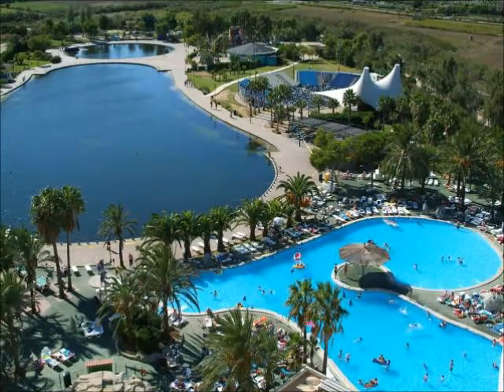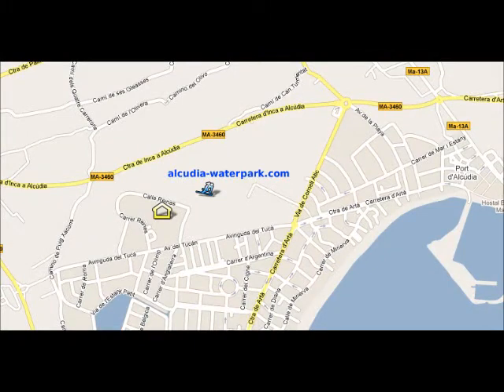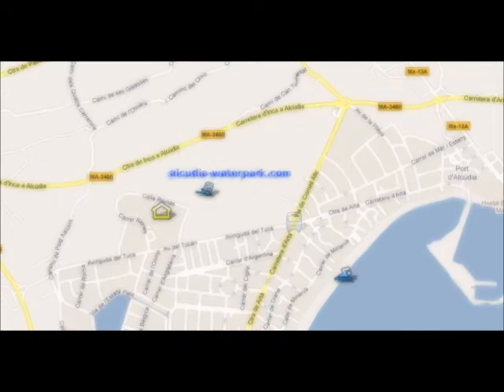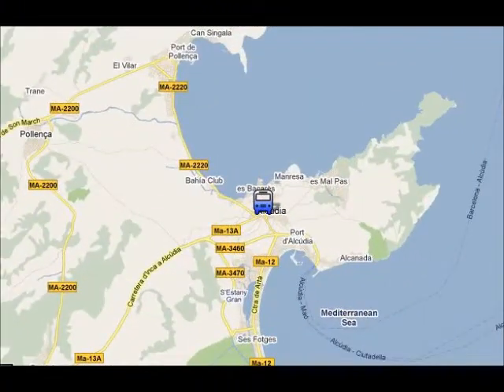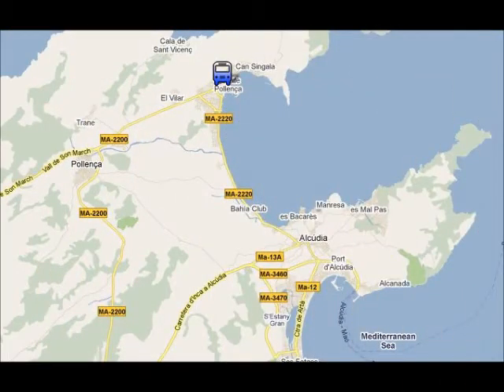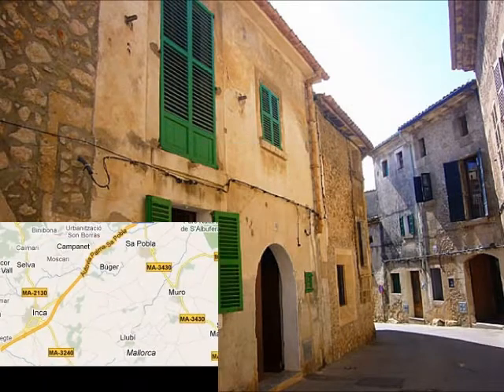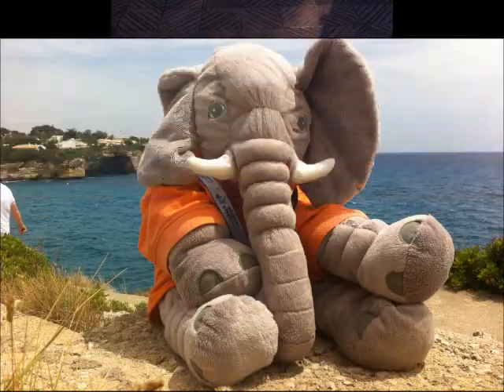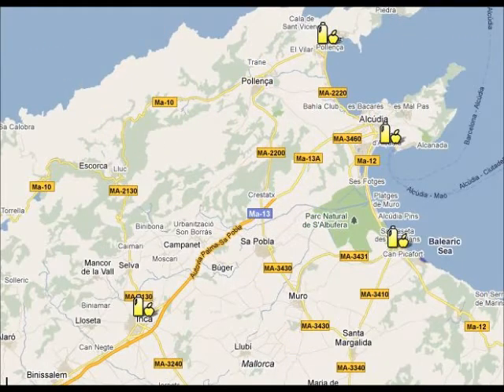Hotel Club Mac Alcudia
Hotel Club Mac Alcudia. Looking for good advices of the Hotel Club Mac Alcudia? Click here!
On this video of the Hotel Club Mac Alcudia you will find some good advices and suggestions if you are staying at the Hotel Club Mac Alcudia.
This video of the Hotel Club Mac Alcudia has been done by the team of